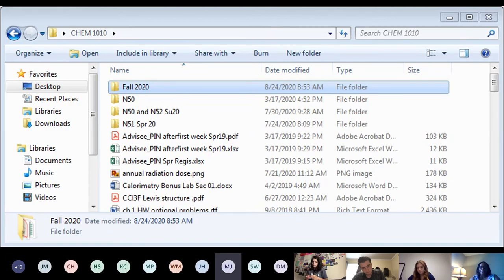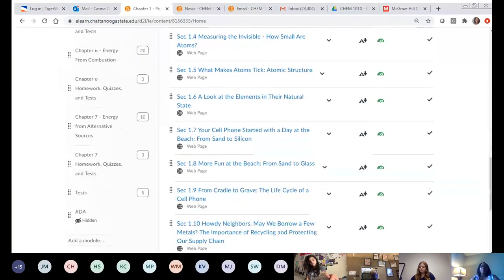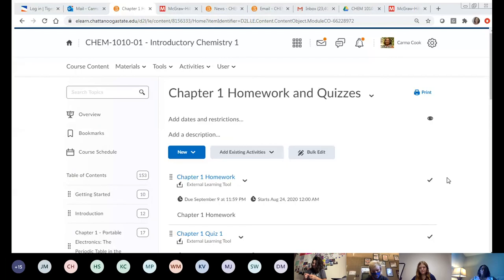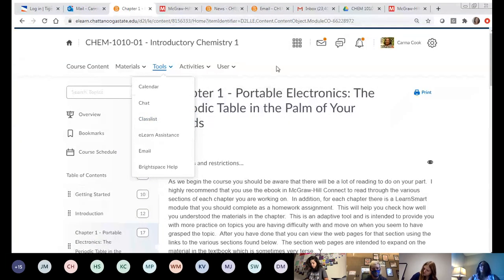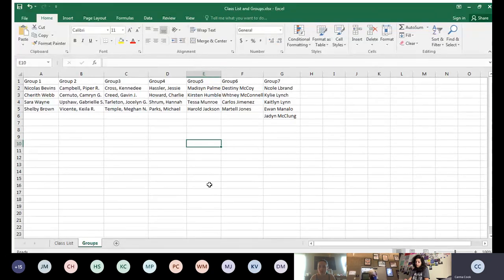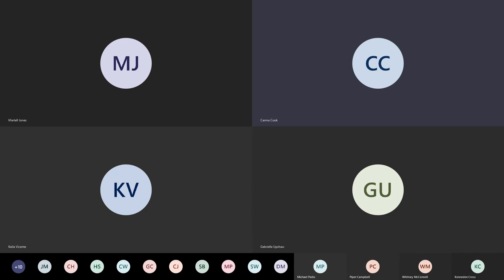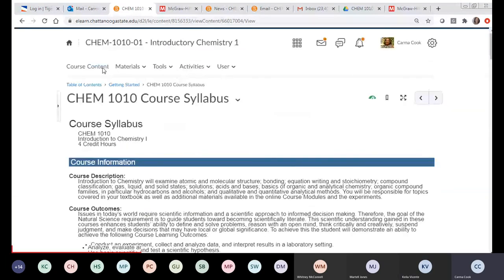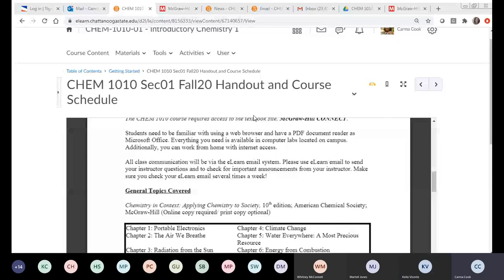Lecture 082420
CHEM 1010 Section 01 Fall20